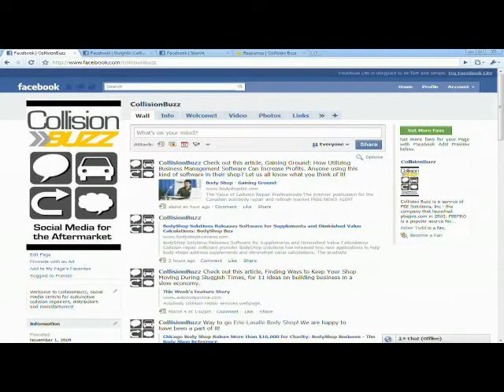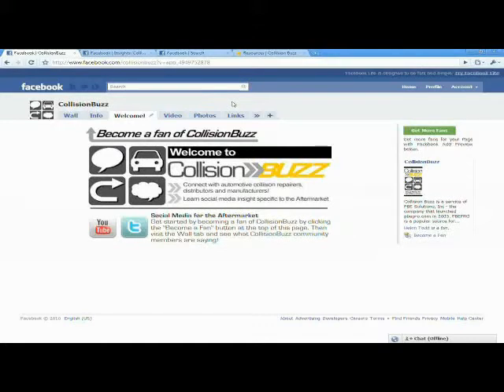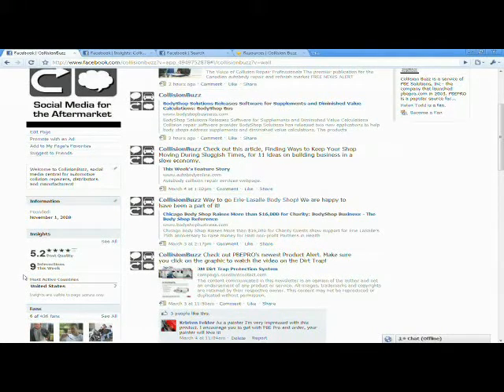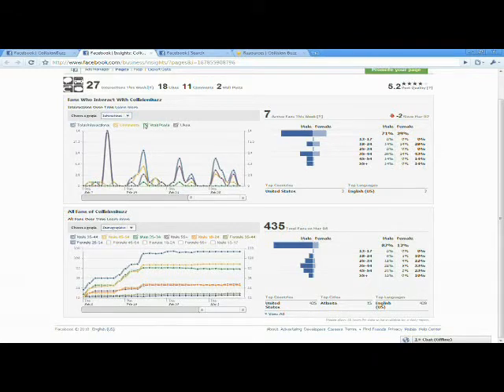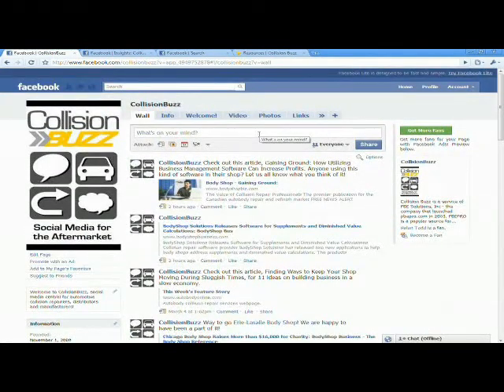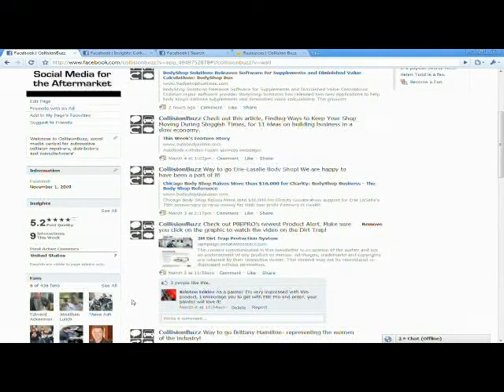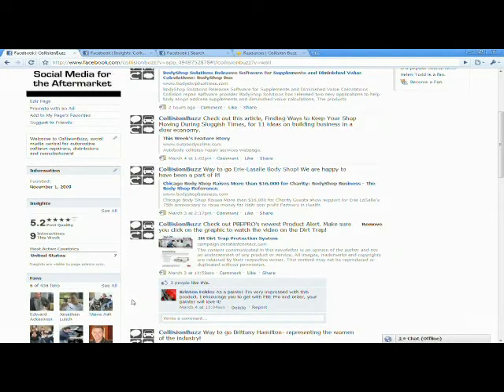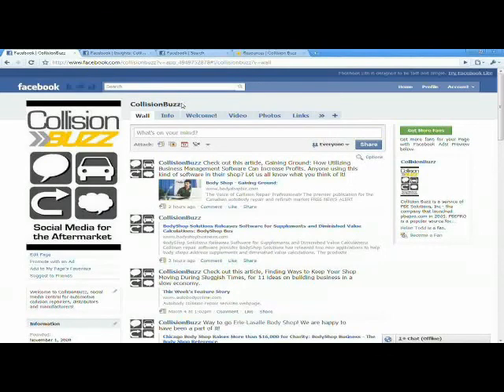Part 2 CollisionBuzz: What is the Difference between a Facebook Page and Group